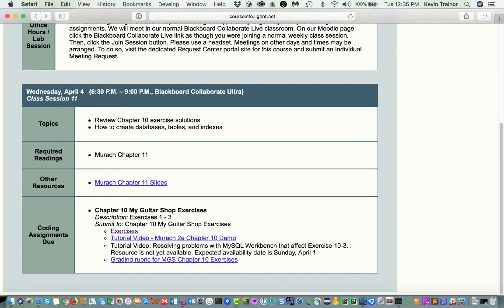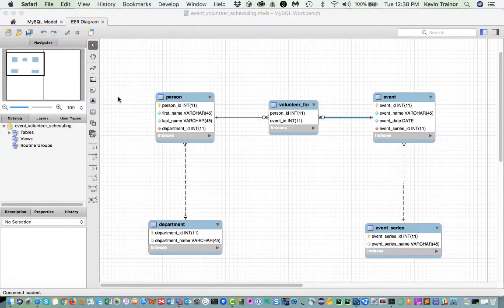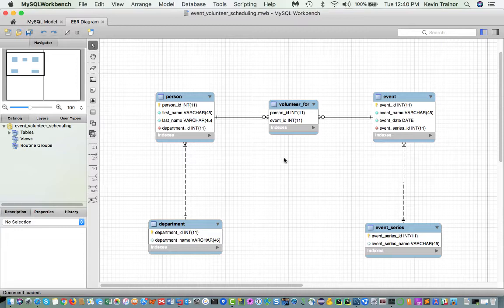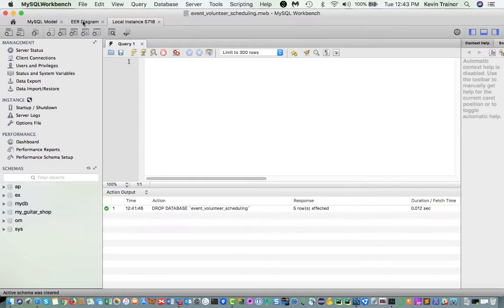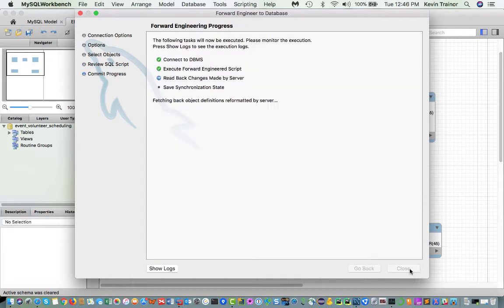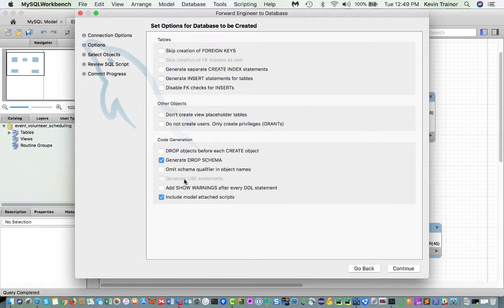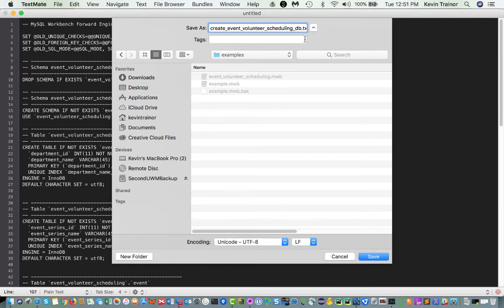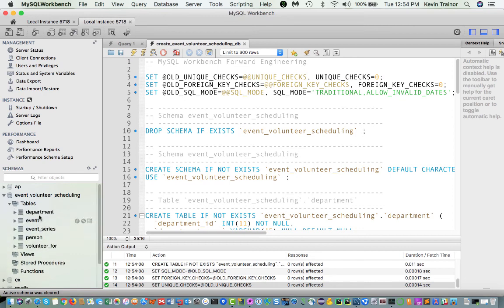Tutorial: Using the Forward Engineering Feature in MySQL Workbench Diagrammer